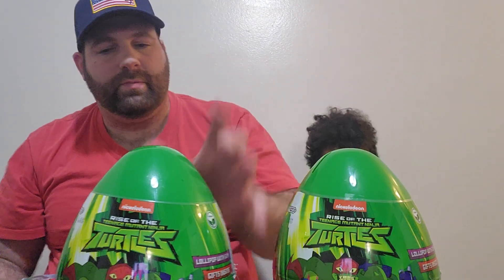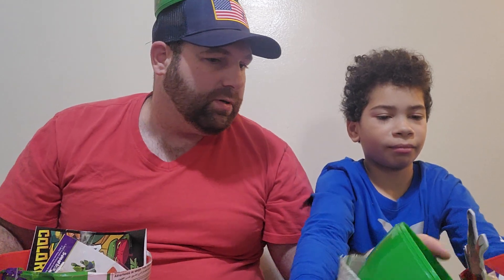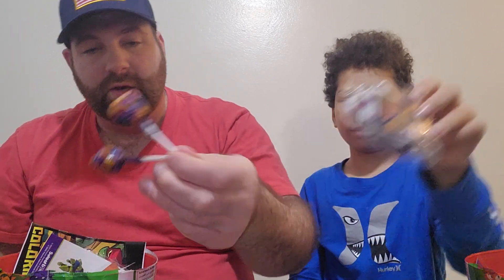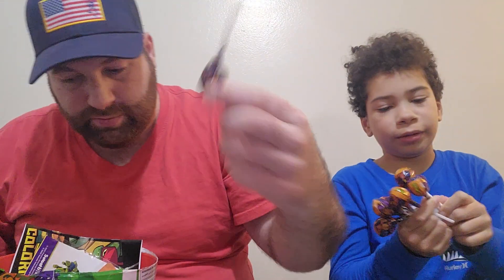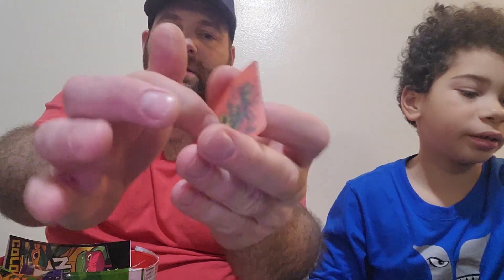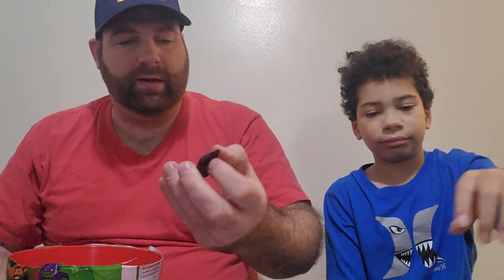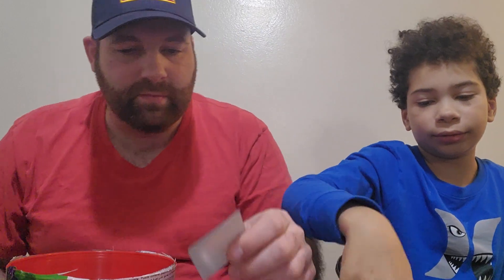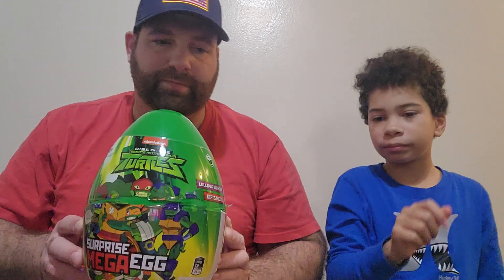Teenage mutant ninja turtle.Super mega egg.